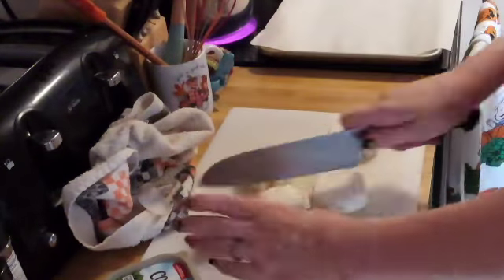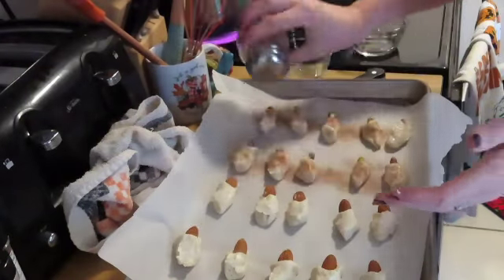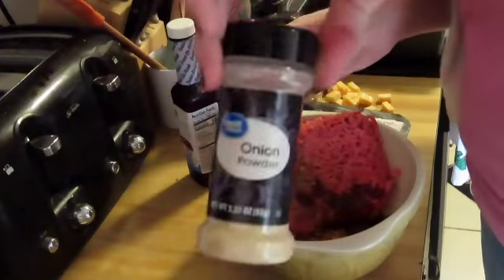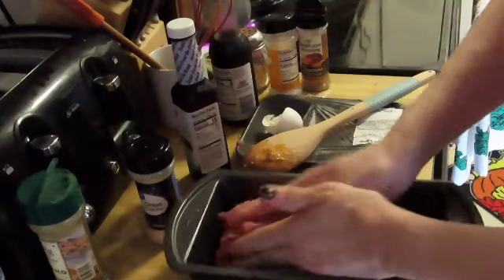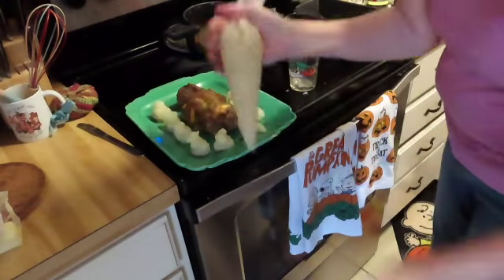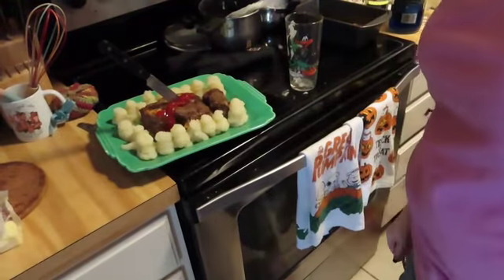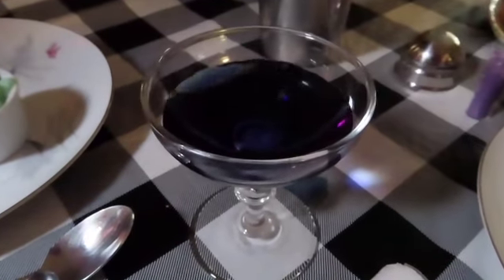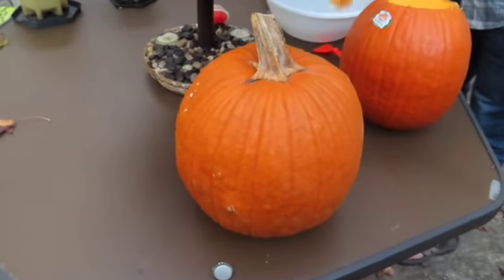Deadly Good Food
Hello all you outrageous groovy ghoulies!

Bringing you some deadly good food ideas for Halloween night🎃
A twist on some easy well-known recipes to add some spookiness to supper.
On the menu:
Victim Loaf
Demon Eggs
Dead Man Toes
Ghost Potatoes

My version of a Purple Bat:
In a shaker with ice:
3 oz. Raspberry Vodka
2 oz. Blue Curacao
1/2 oz. Grenadine
Shake and strain into glasses.
Add 1/2 teaspoon purple color dust.
***Purple Color Dust